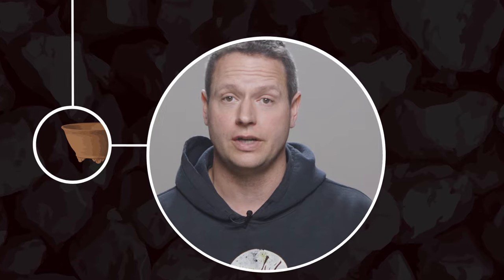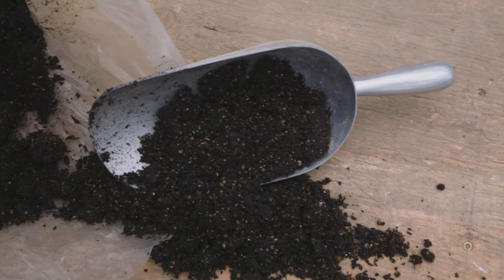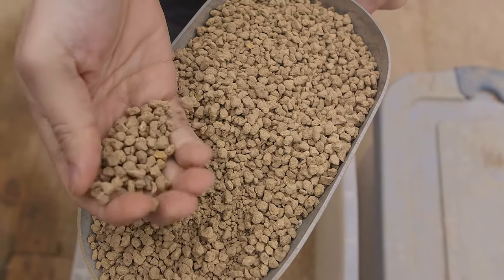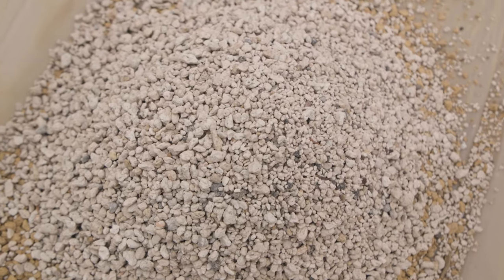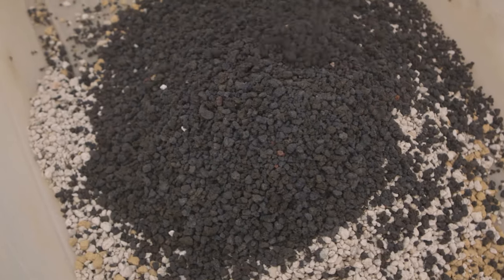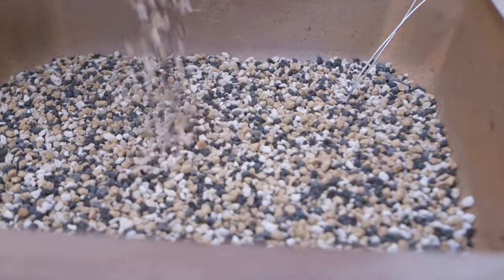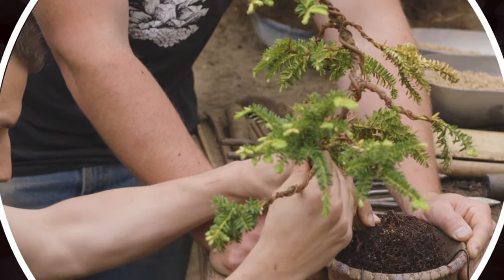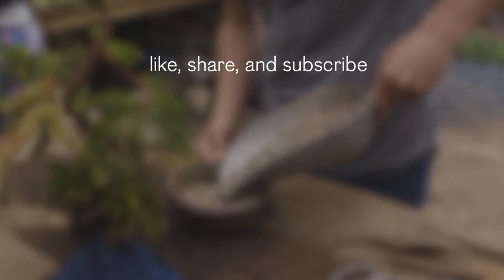Bonsai Beginner Series - Soil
Soil is an integral part of bonsai: different species have different requirements to be successful in the containerized environment. When beginning your bonsai practice, choosing your soil elements can be a daunting task–in this video, we break down the different soil components of bonsai, their purpose, and how they should be used.